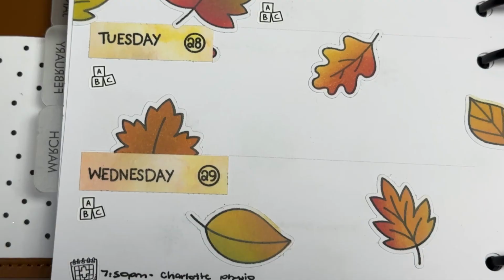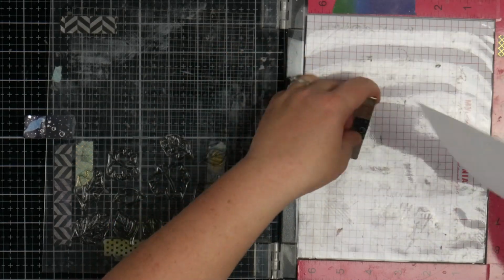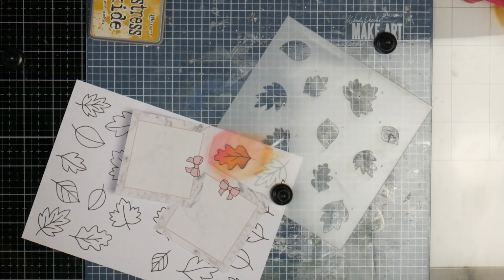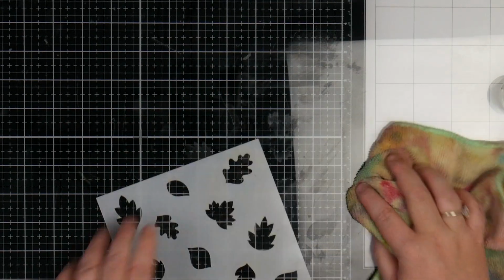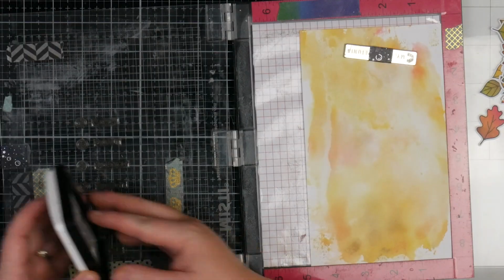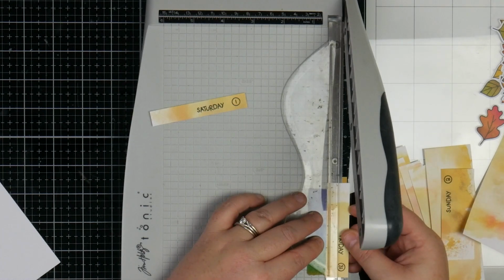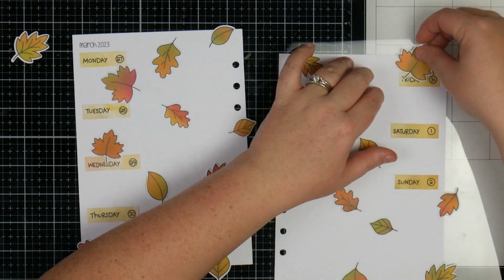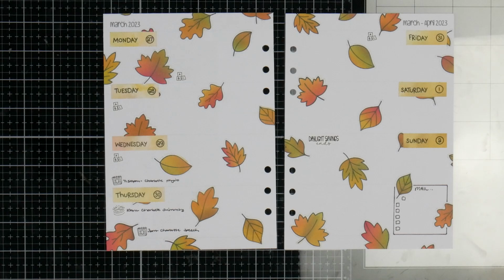Weekly Planner Decoration - Pretty Pink Posh Falling Leaves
I had so much trouble coming up with a theme this week. Thankfully, I have a bunch of awesome planner friends who give me ideas, and Wendy suggested this one. It was perfect, because I had this stamp and stencil set that I'd been wanting to use, but hadn't gotten around to it. Also, because those leaves are just gorgeous!

Videos Mentioned:

Products Featured:
Pretty Pink Posh Stamp & Die Bundle from Dawn Lewis - Falling Leaves: $69.00

Pretty Pink Posh Stencil from Dawn Lewis - Falling Leaves: $12.50

Lawn Fawn Stamp Set - Plan On It: Calendar: $26.99